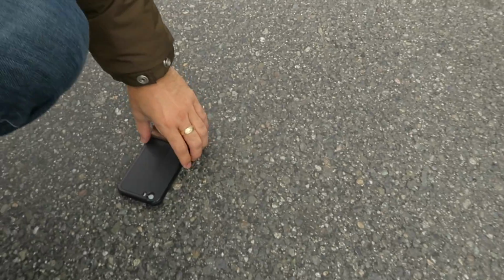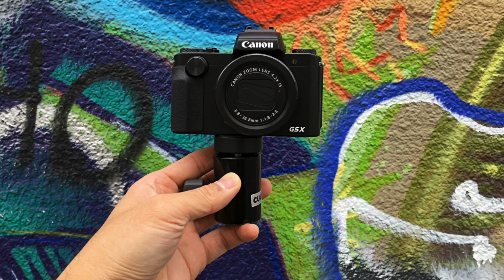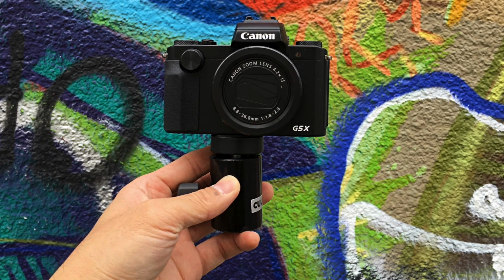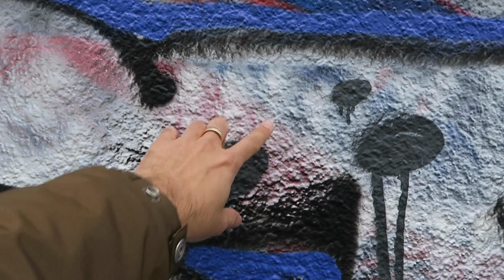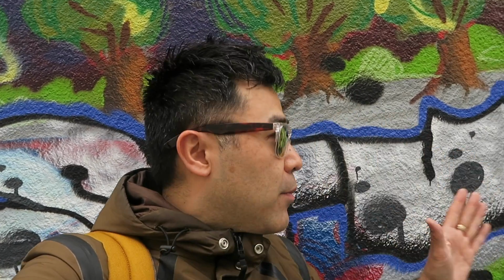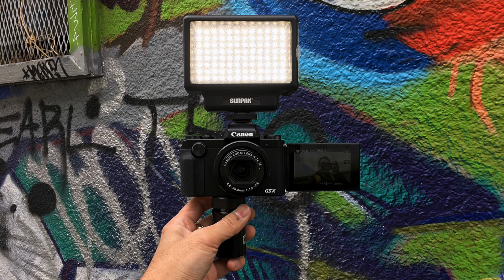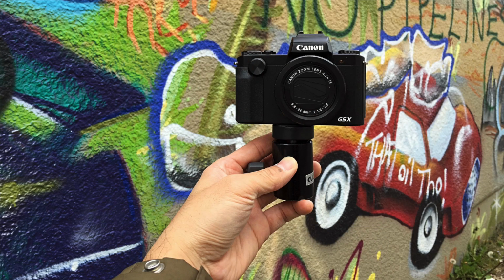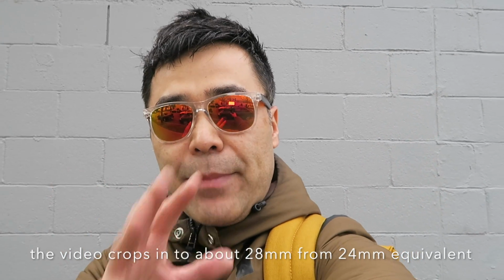Vlogging Test: Canon Powershot G5X Vlog #1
*Thanks for all your support for my YouTube channel. It won't cost you any more to use these links, but it will help me to continue making content like this. Thank-you so much for your support of my channel:

Canon G5X

For my first review of the Canon Powershot G5X, I'm going to test it as a vlogging camera. I've taken plenty of images with this advanced enthusiast camera and I'm impressed with the images, it's functions and ergonomics. However, I've successfully shot 3 separate vlogs with the G5X while using it as an EDC (Every Day Carry) at the same time. That's pretty impressive for a compact point and shoot. This is my first test using the G5X as a vlogging camera and so far so good. Look for part 2 and 3 and a full review coming soon.

Thank-you Canon Canada for the review camera and I look forward to reviewing more of your products. As an audience, which camera would you like to see me review next? G1X mrk II, G7X mrk II, EOS 80D? How about something weirder like the VIXIA mini X?

**For those who wish to donate to my YouTube channel and website, my Paypal account is . I appreciate every donation and I personally write back a thank-you email.